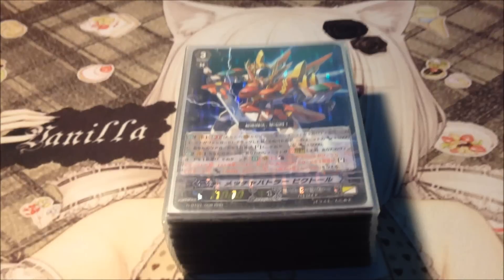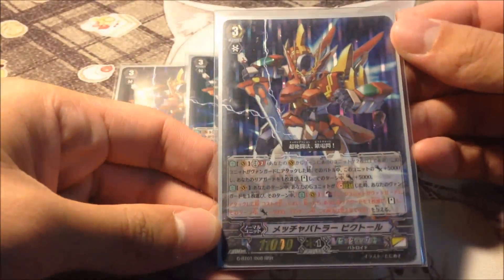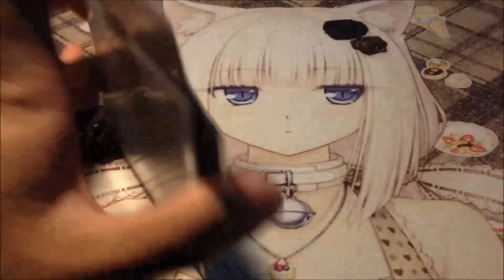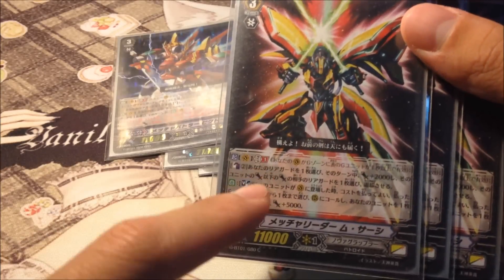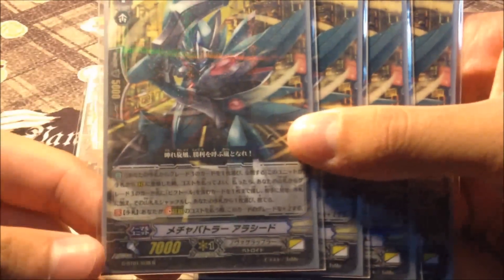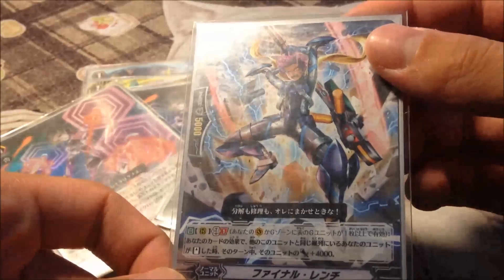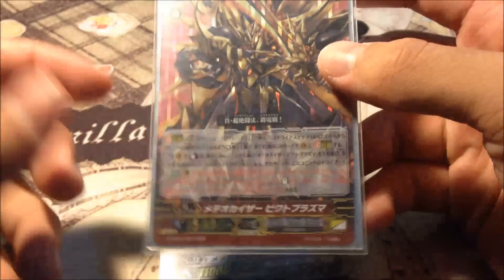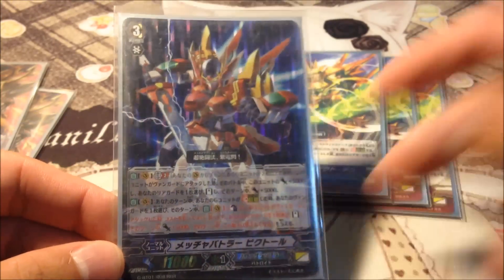Nova Grappler Extreme Battlers Stride Deck